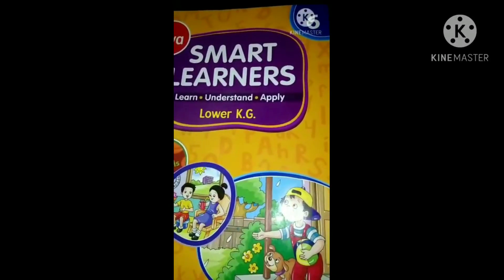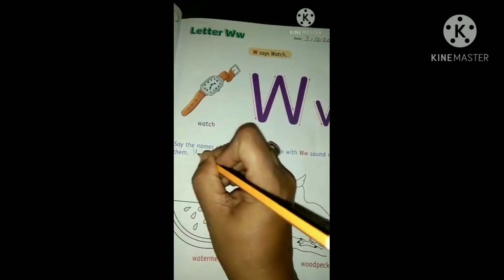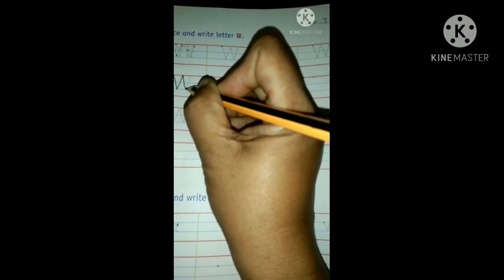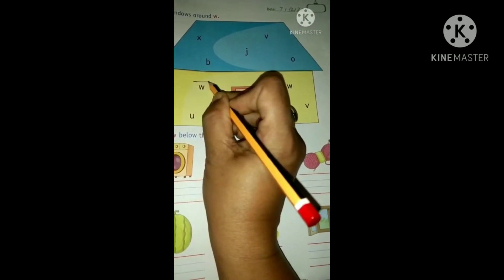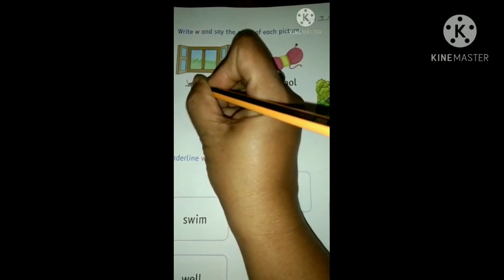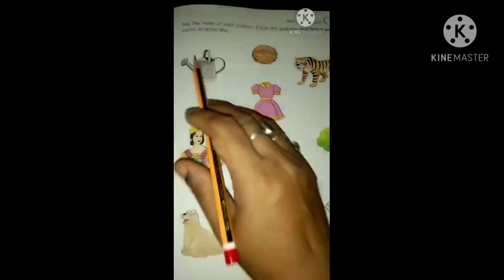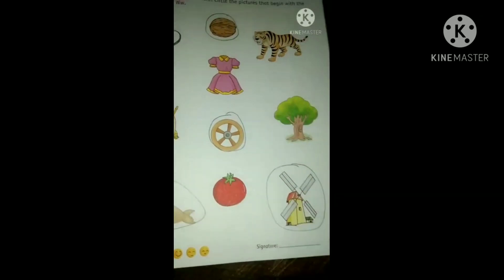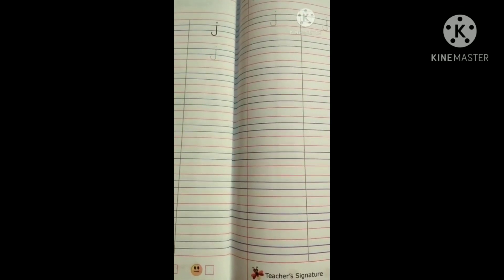CBSE JR KG 7/12/20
Book 📚 no 6 PG no 17 to 21 letter We skill book 📚 pg no 101,102 letter j